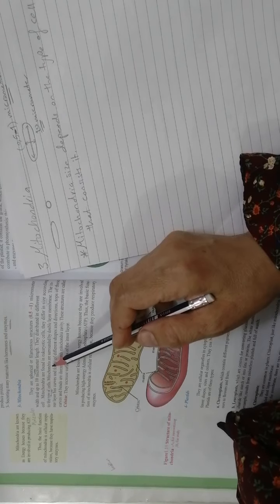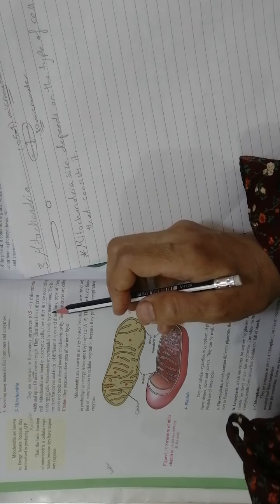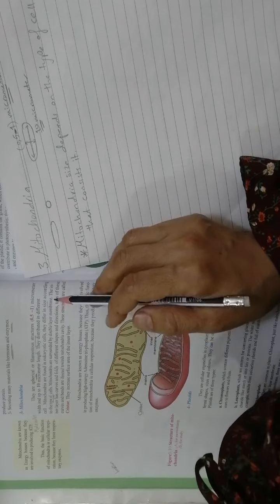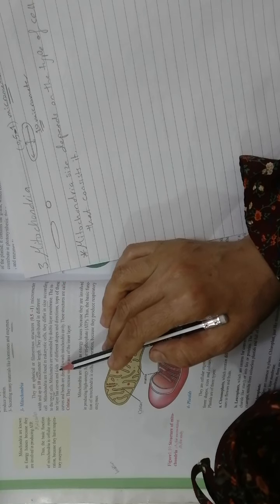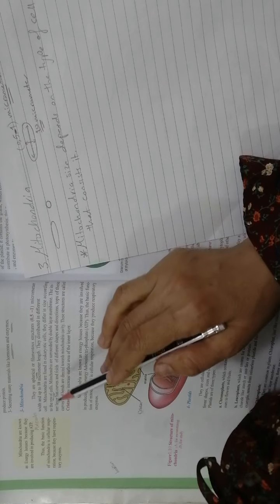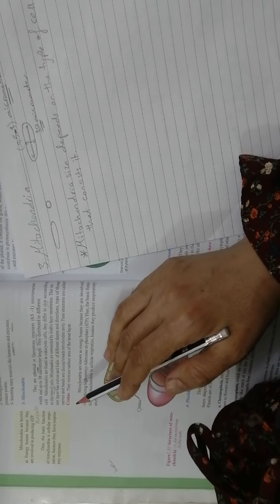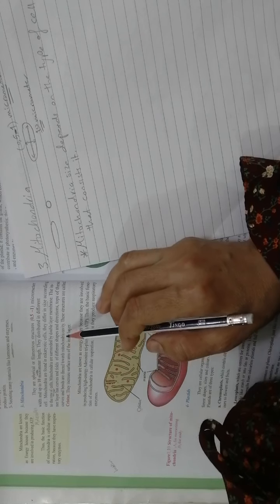Biology Grade 6 (Chapter 1) Lesson 3 Golgi Apparatus by Ayser Abdullah Shafiq. June, 16, ,2022